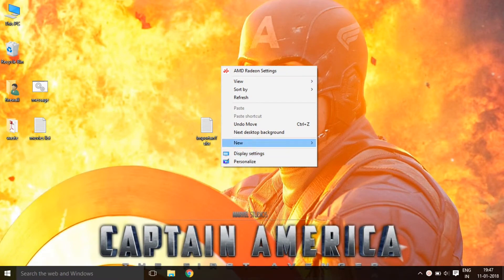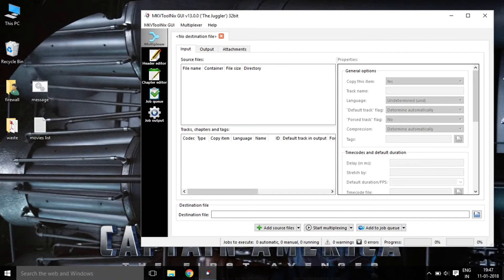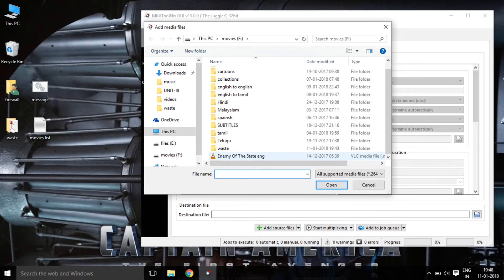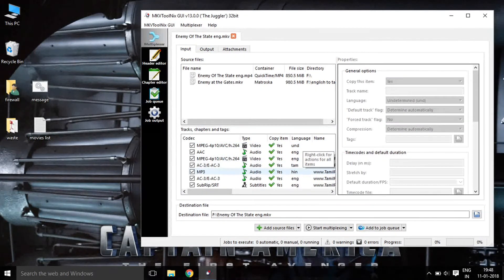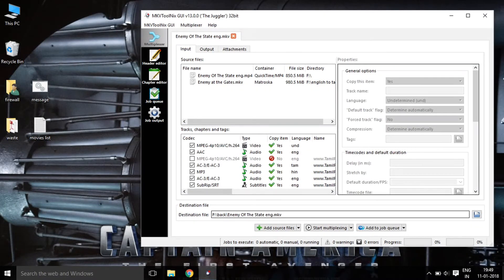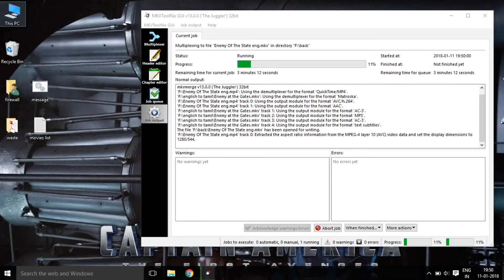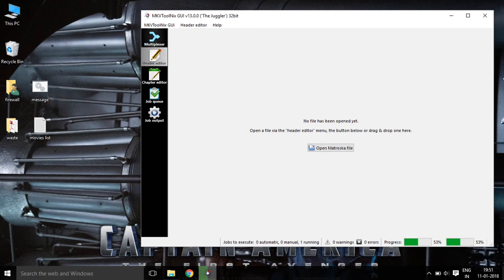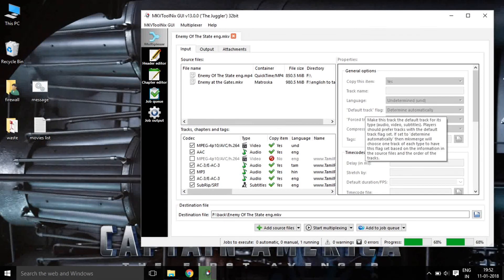adding multiple file using mkv tool nix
step 1:install the mkvtool nix software from this description.
step 2:insert the file that you need to add muliple add audio and subtitle using this software.
step3:select the file that you want from the select list.
select 4:Browse the location for the output file.
select 5:press the start multiplexer.now the file is start to convert.